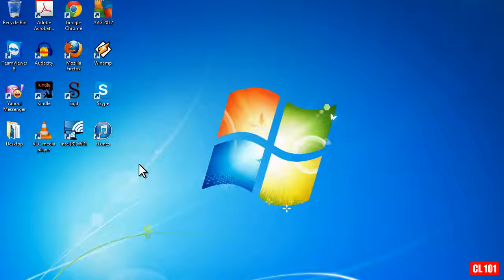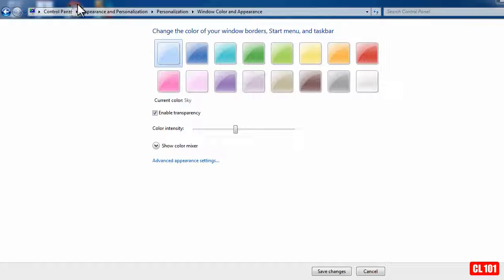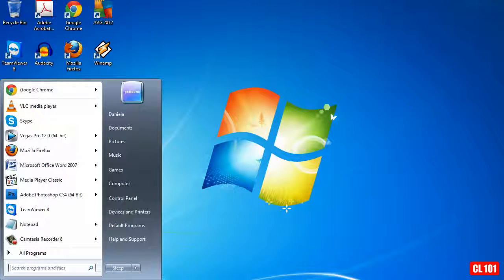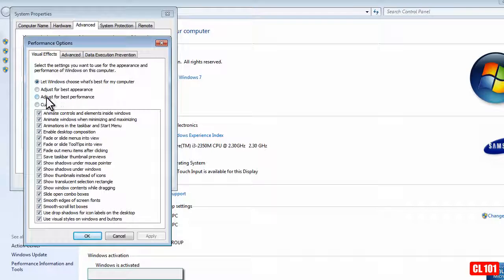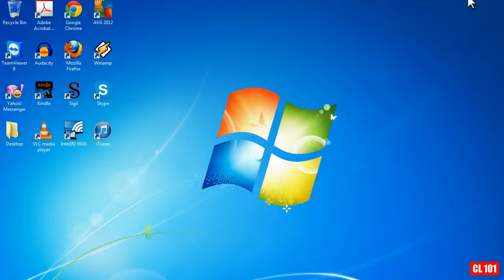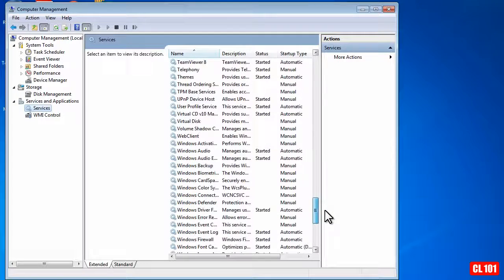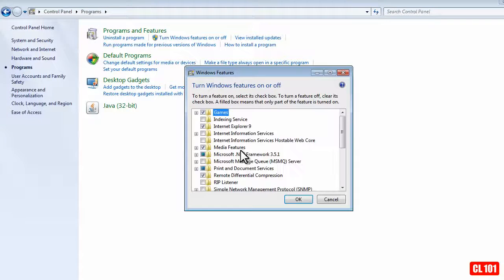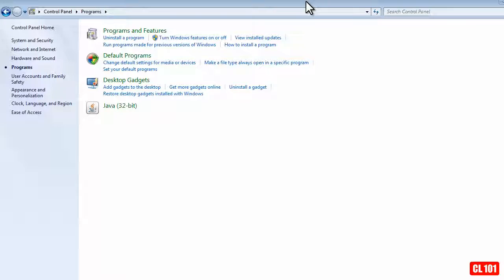17 January 2017